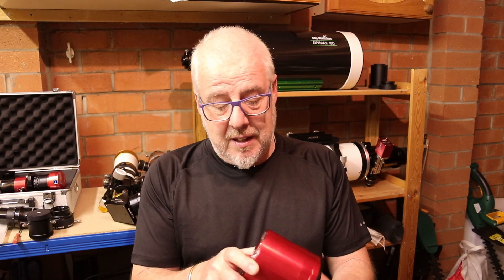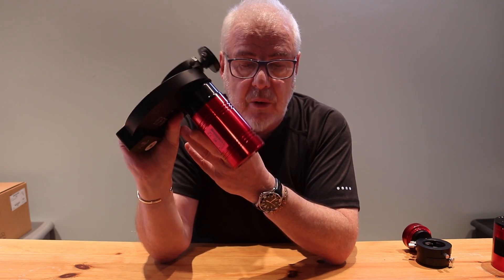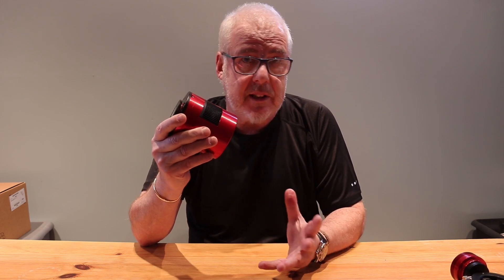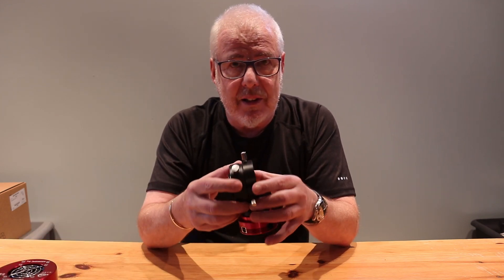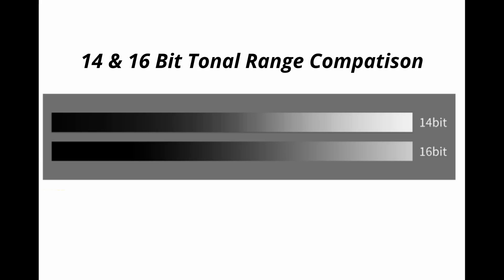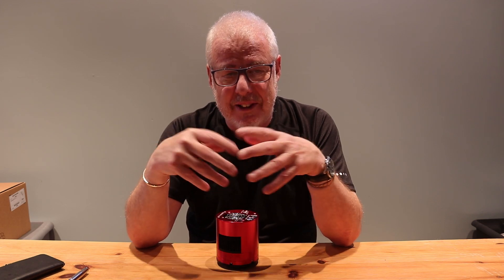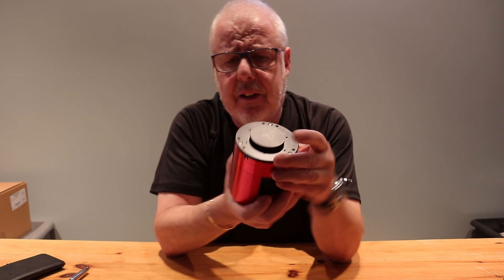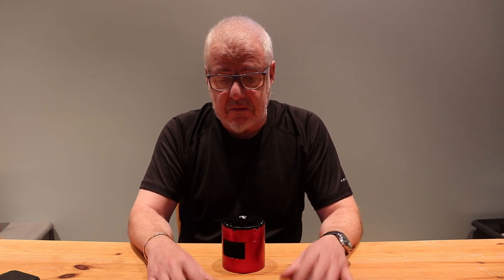Thoughts and Experiences with the ASI 2600MC Pro OSC - A Game Changer?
Ive been using the ASI 2600 MC Pro one shot colour camera for a few months now and I thought Id share my thoughts and experiences with it.

My usual disclaimer: As with all my videos, I don't claim to be an 'authority' on the subject in question, but hope my understanding and personal experience of it are helpful to others, as other peoples have been to me.